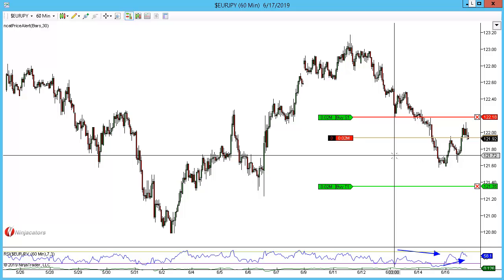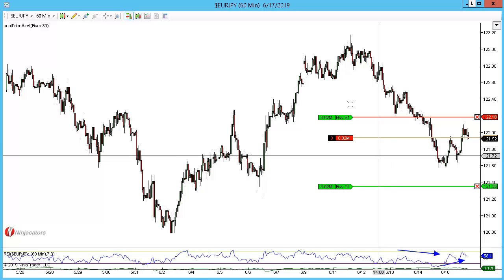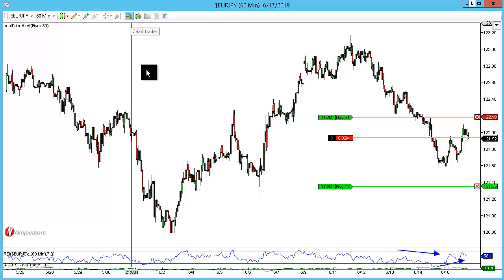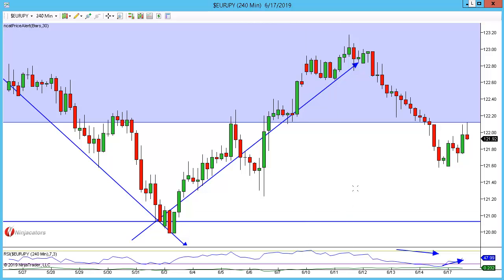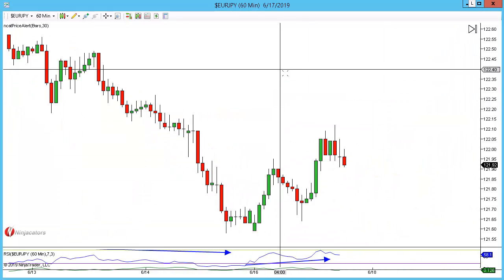EURJPY Flag Plus 57